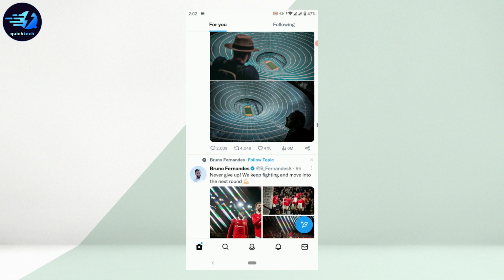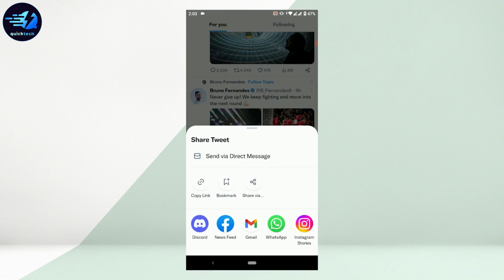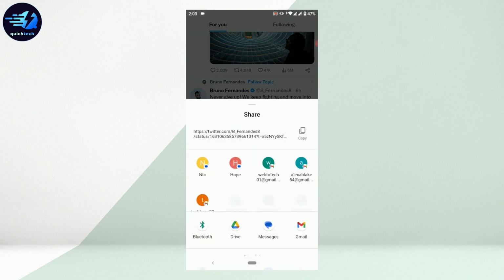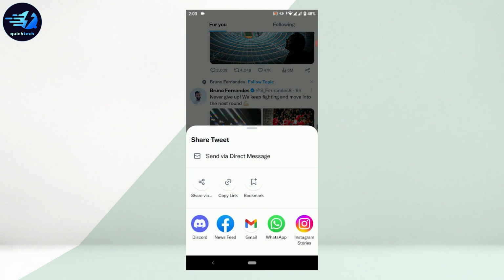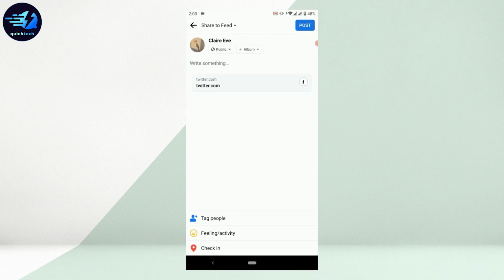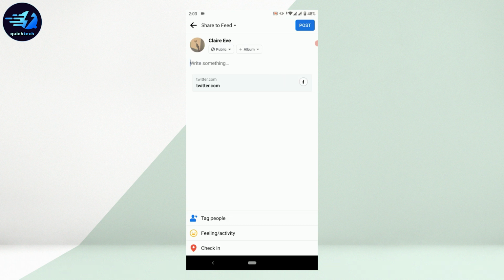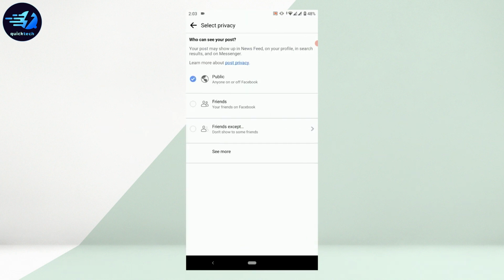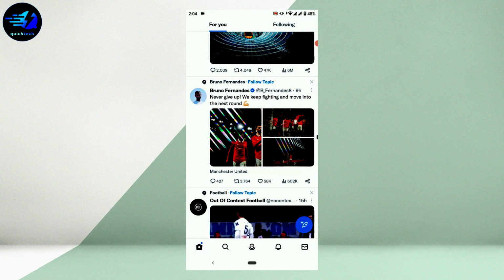How To Share Tweets On Facebook | Post Tweets On Facebook Tutorial | Twitter App 2023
In this video, we will show you the easiest way to share your tweets on facebook. So to know how to post tweets on facebook please watch the entire video carefully.